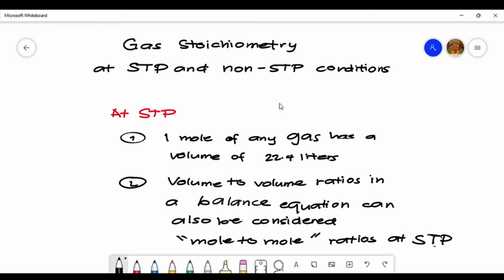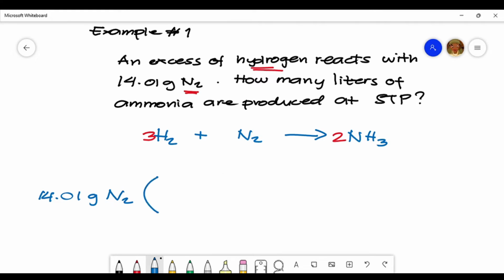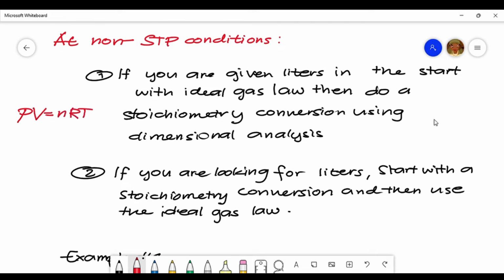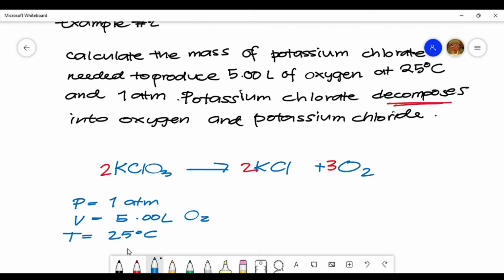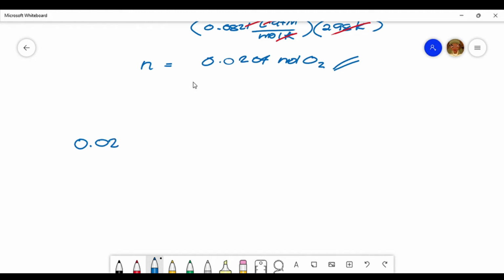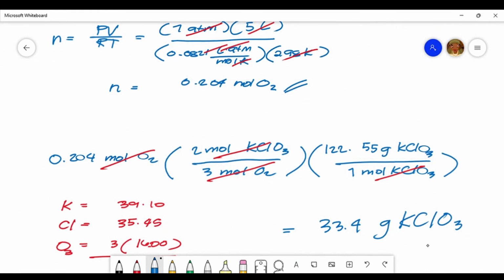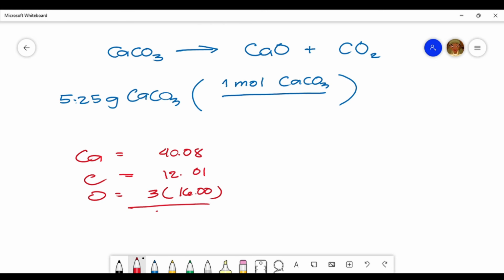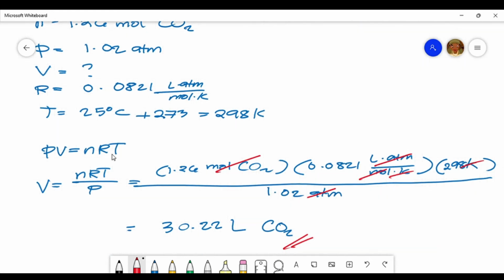Gas Stoichiometry at STP and Non STP conditions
Hey guys, at 19:01 Example #2 the correct final answer is 16.67 g KClO3.

Hi everyone!

Here's some examples of Gas Stoichiometry problems involving STP and Non-STP conditions.

Thanks and have a productive day ahead.